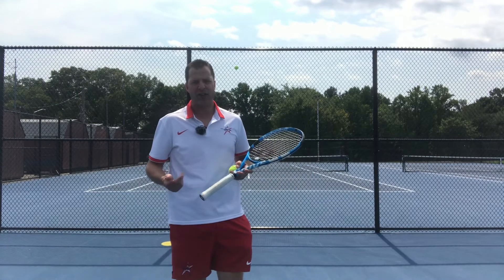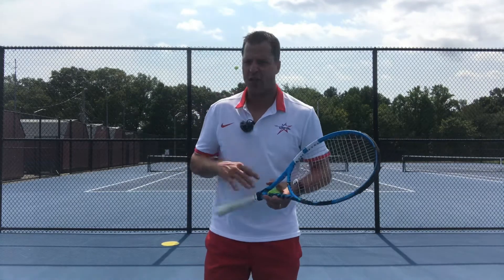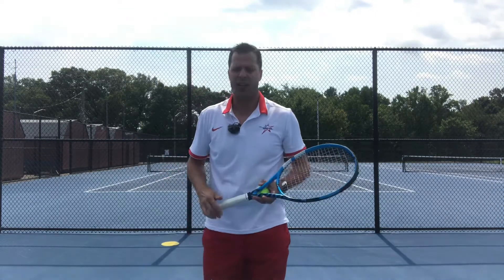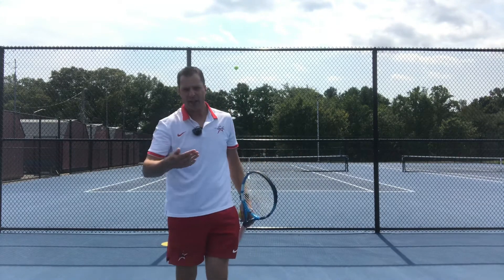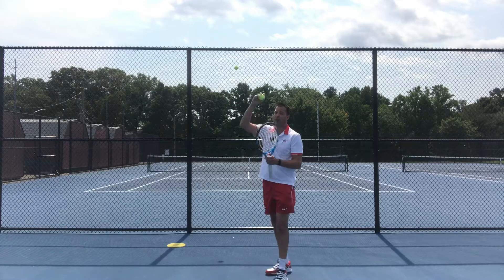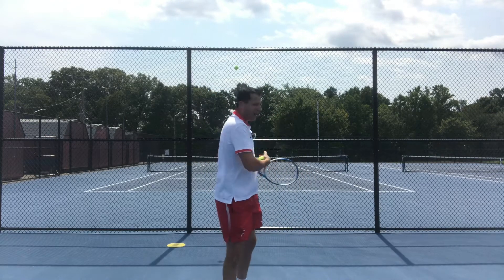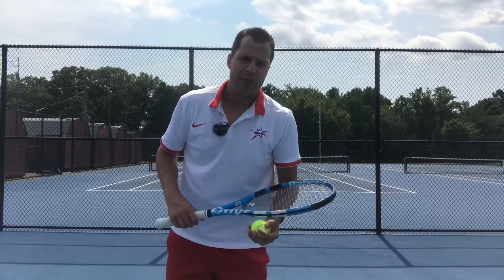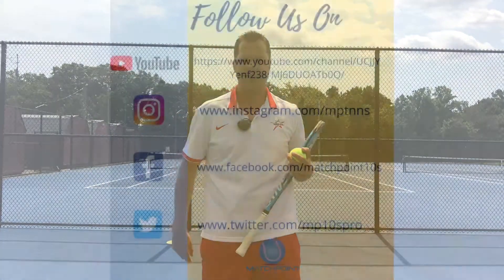Quick Fix 2: [The Serve|How to fix the tennis toss]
In this video USPTA Elite Professional shares how he helps players correct a toss that is too high.